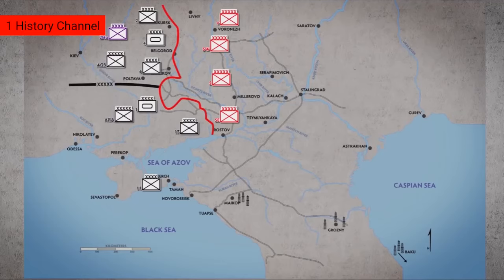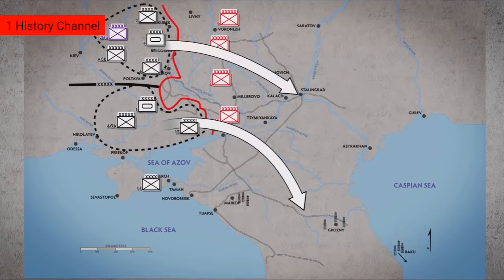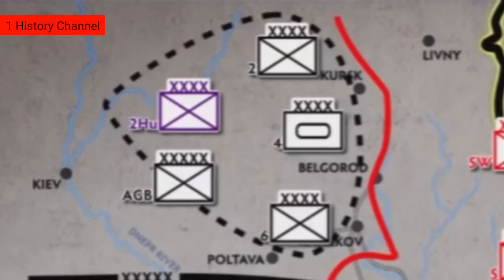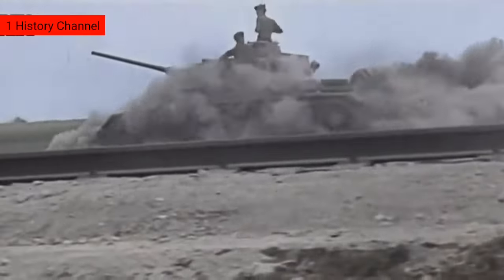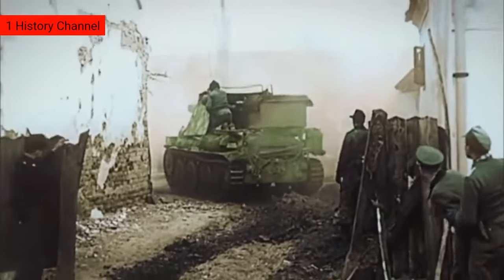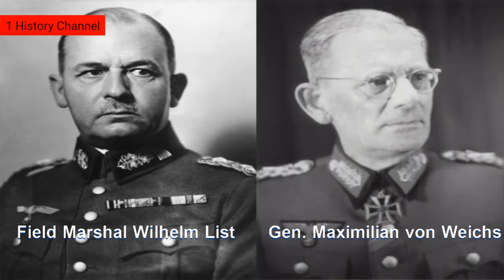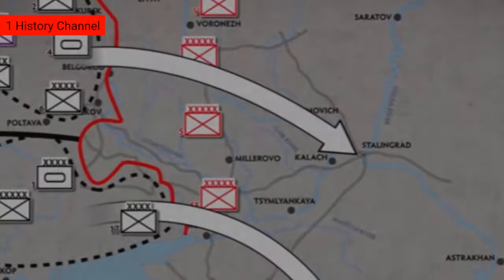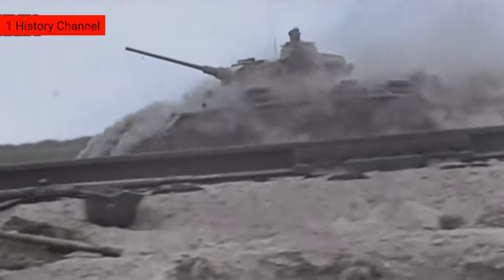The Battle of Stalingrad or the turning point of Second World War-part 1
The video presents the story of one of the bloodiest battles of World War Two, the Battle of Stalingrad. The battle was fought between the German Army and the Soviet Union from 23 August 1942 to 2 February 1943, in the city of Stalingrad. In this video, we will take a closer look at how the battle began, why it started, the commanders involved, the number of soldiers from both sides, the casualties, and how the battle was fought. We will also discuss the Uranus operation, which played a crucial role in the Soviet Union's victory.
0:00 Channel info
0:15 Presentation
1:20 Intro
2:40 Short Presentation
5:47 Operation Blue
7:44 The Battle Of Stalingrad
8:27 Commanders and Soldiers
9:00 Battle of Stalingrad Begins
10:40 Not a Step Back

By User:Gdr - Own work information from Overy, Richard (2019) World War II Map by Map, DK, pp.
By The original uploader was Turbojet at Romanian Wikipedia.